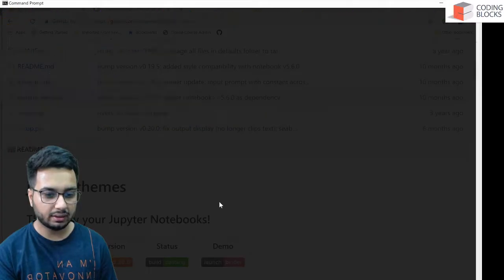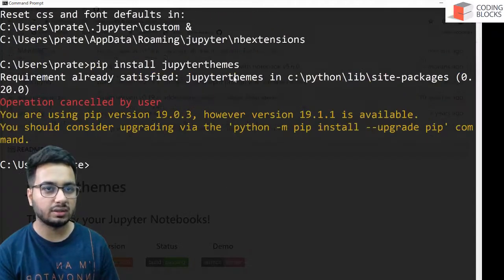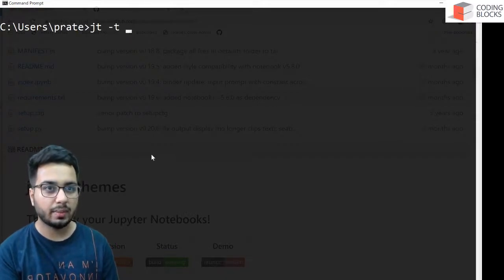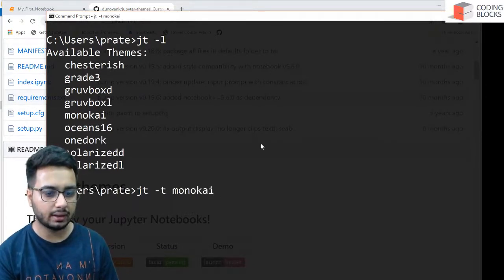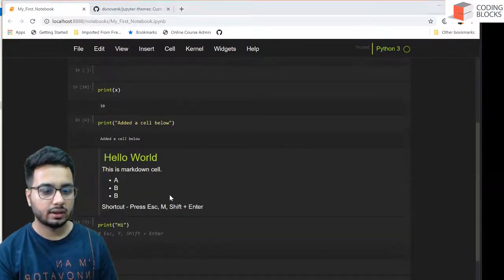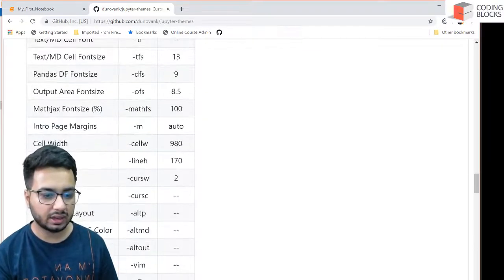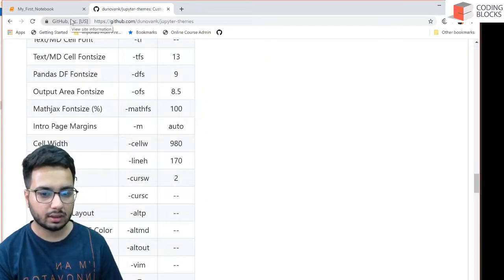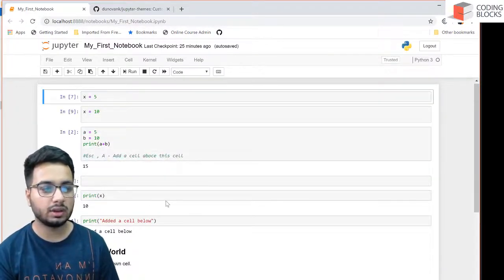3.5 Set up Jupyter-Themes